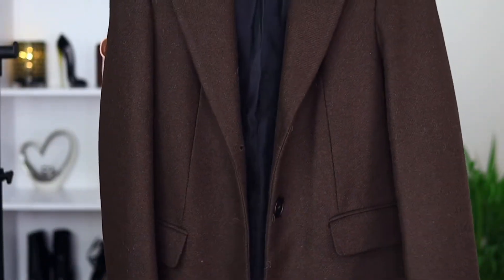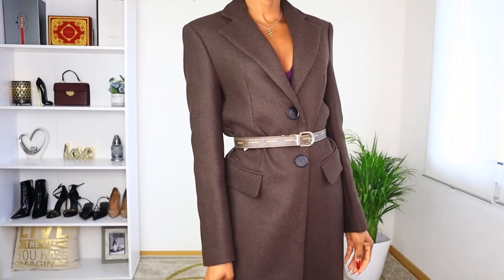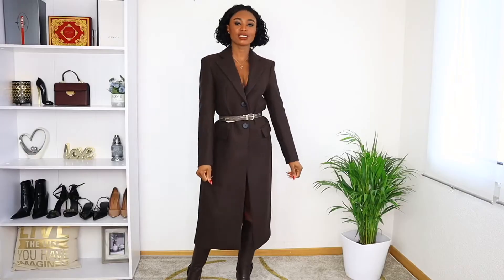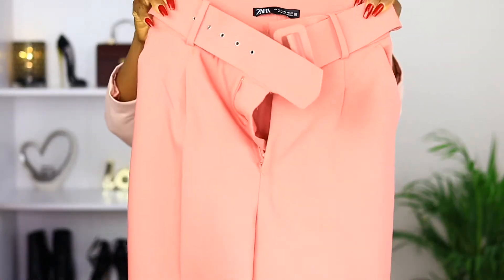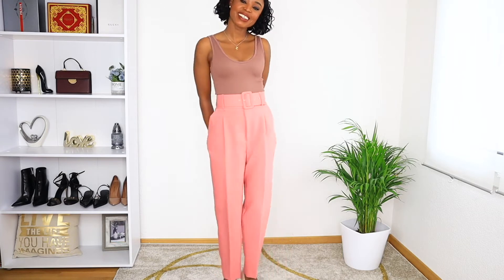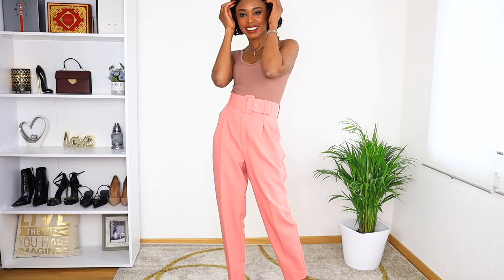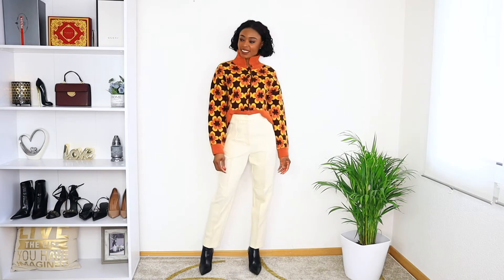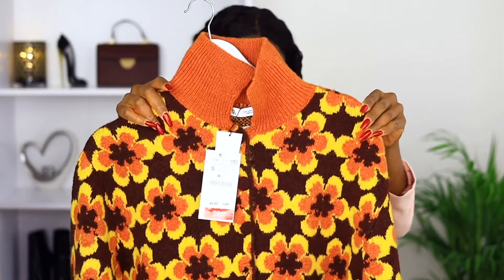ZARA SALE TRY ON HAUL | ZARA WINTER SALE HAUL / ZARA SALE MOST HAVE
ZARA SALE TRY ON HAUL | ZARA WINTER SALE HAUL

Hi love, welcome back to channel!!  in today video  i will love to share with you queens zara sale try on haul , zara winter sale haul. these are  zara sale most have in 2021.
let let know what you think by leaving comment.

I hope you guys enjoyed this video as much as I enjoyed doing it...Big hug and Kisses💋

sub_comfirmation=1

TIMESTAMPS\CHAPTERS
0:00 INTRO
01:34 brown coat
03:04 high waisted trouser
09 :22  high waisted trouser
012:00 slim back shoes
12:39 OUTRO

_____________Body Measurement_____________
Height - 5'5
Size - UK Size SX

HOW TO STYLE | ZARA MOM JEANS | FALL / WINTER 2020 | OUTFIT IDEAS | ZARA BEST